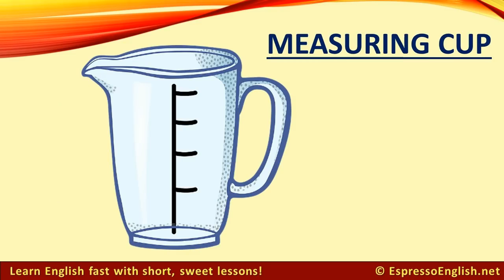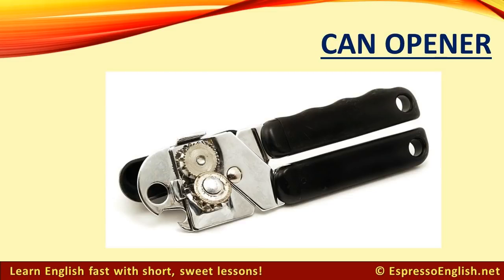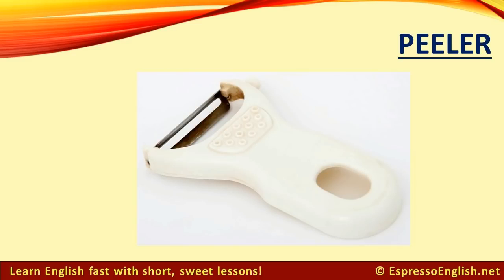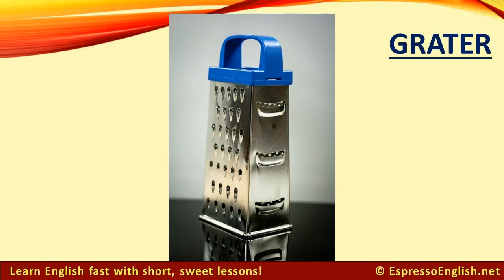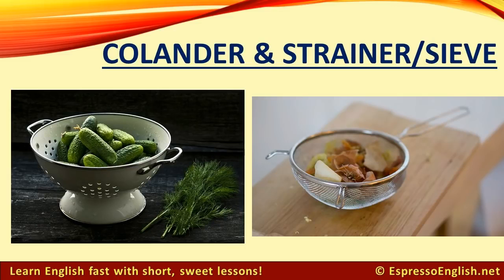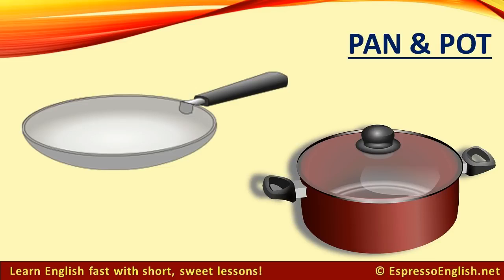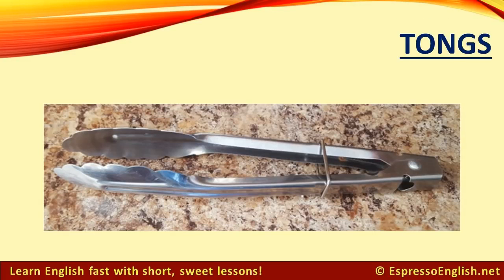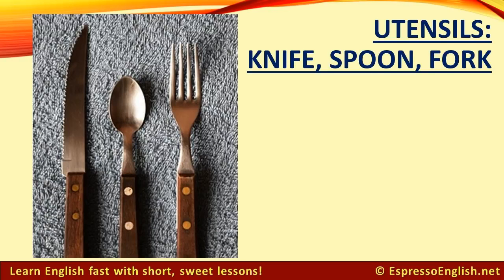22 English vocabulary words for things in the kitchen